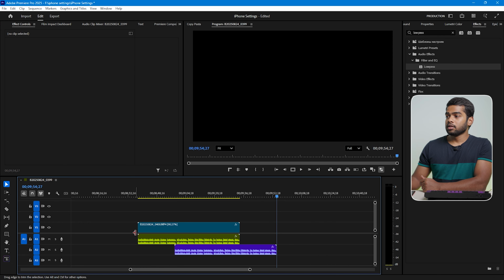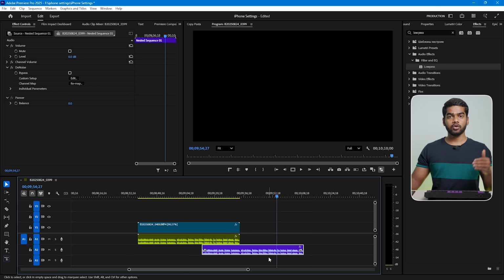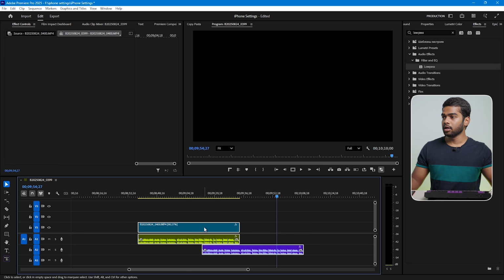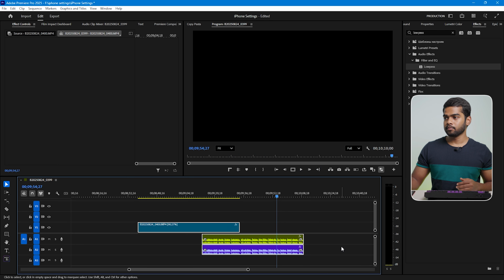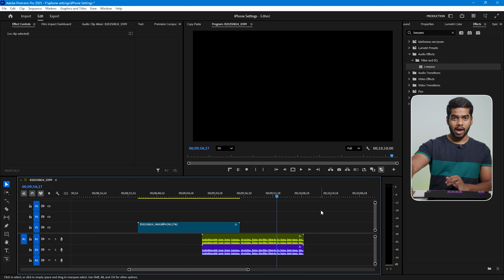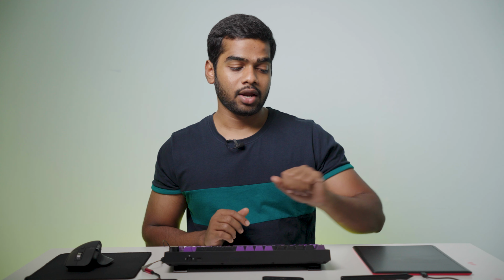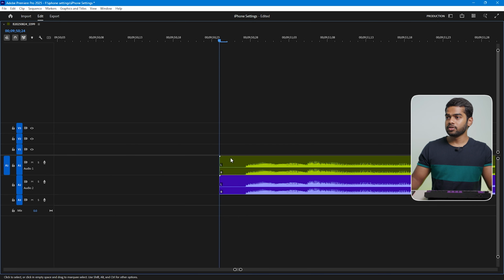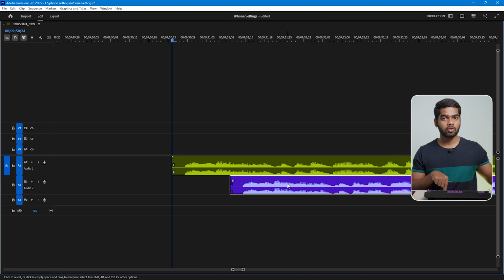How To Synchronize Audio and Video in Premiere Pro(Beginner to Pro Course)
This video is about how to sync audio and video manually and automatically in Adobe Premiere Pro - perfect for editors who want clean, perfectly-timed footage. Whether your clips are slightly off or recorded separately (like camera + external mic), this tutorial covers both methods step-by-step.